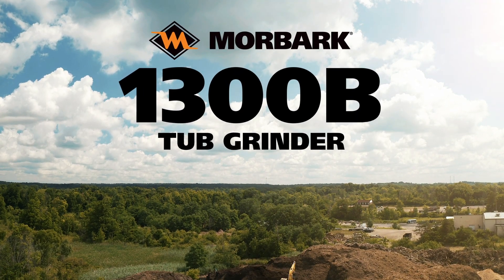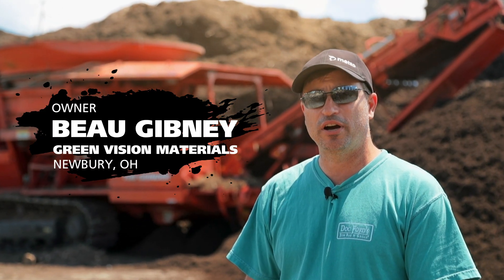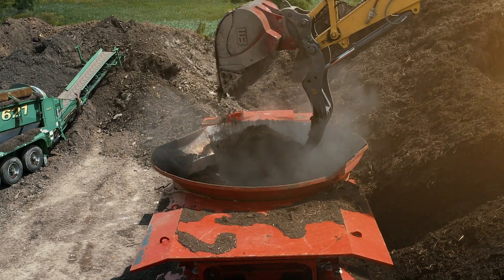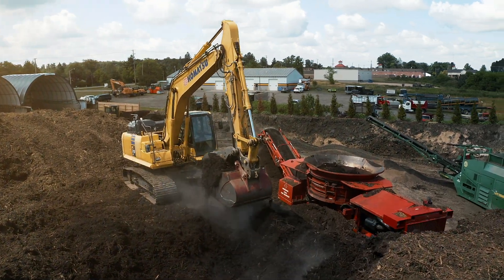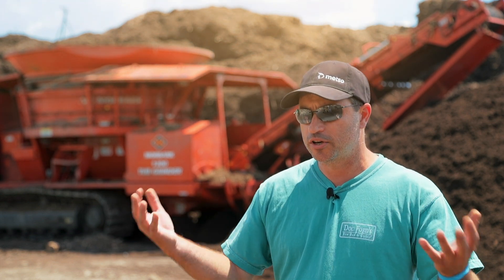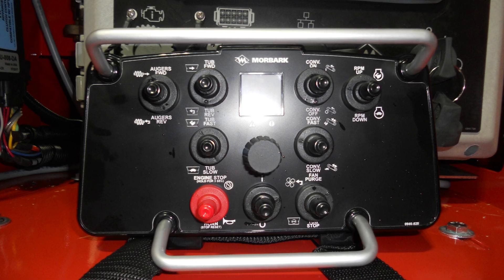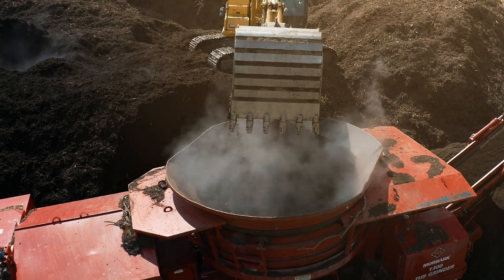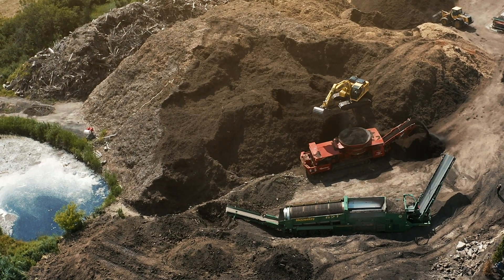Morbark 1300B Tub Grinder + Green Vision Materials (Full Version)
Buea Gibney of Green Vision Materials discusses why he selected a Morbark tub grinder for his mulching operation, his favorite features on the 1300B, and how to properly load and operate a tub grinder.